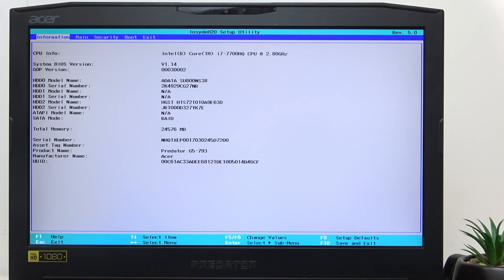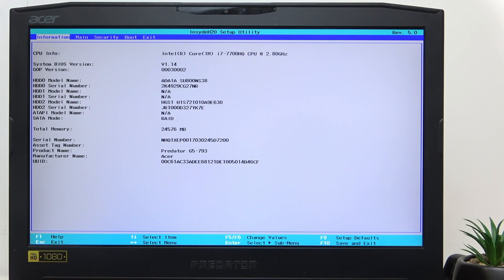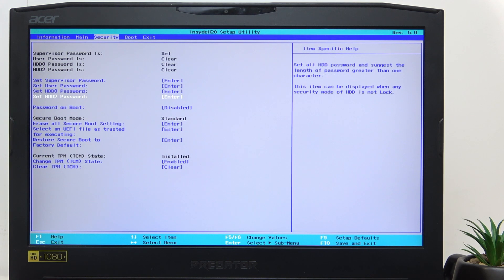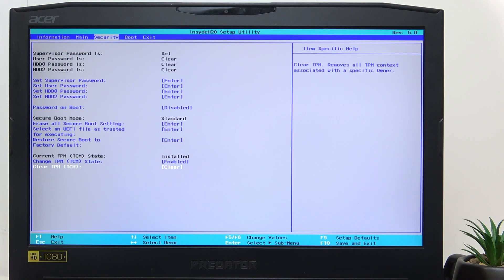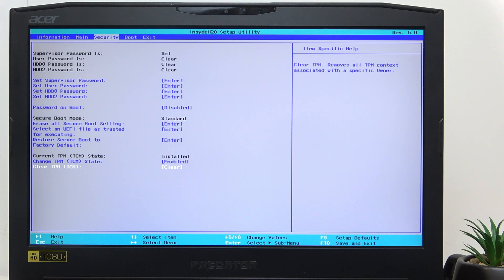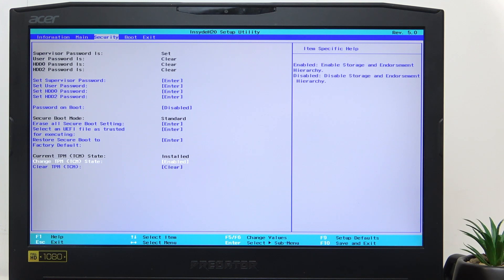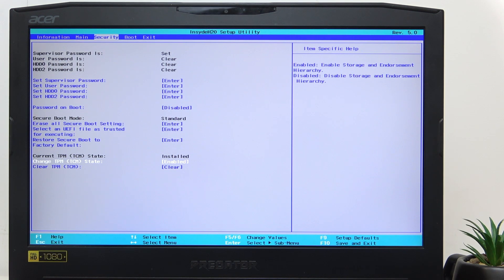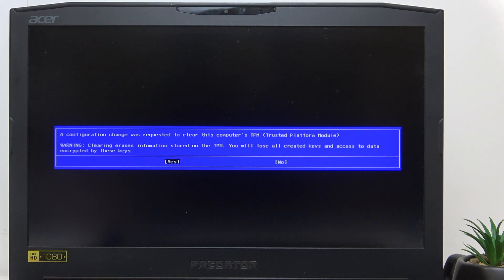ACER Predator 17 – How to Change TPM State in BIOS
If you want to change the TPM state on your ACER Predator 17 laptop, this video will guide you through the entire process step by step. Learn how to access the BIOS using the F2 key, navigate to the security settings, and enable or disable the TPM security device. We also explain the importance of setting a supervisor password, which is required to modify TPM options on the ACER Predator 17. Whether you need to clear TPM, troubleshoot security settings, or simply understand how TPM works on your ACER laptop, this tutorial covers everything you need to know. Follow along to keep your device secure and properly configured.

How to change TPM state on ACER Predator 17 in BIOS?
How to enable or disable TPM on ACER Predator 17 laptop?
How to clear TPM and set supervisor password on ACER Predator 17?

0:00 Introduction
0:12 Entering BIOS on ACER Predator 17
0:25 Navigating to Security Settings
0:35 Setting Supervisor Password
0:55 Accessing TPM State Options
1:15 Enabling or Disabling TPM
1:30 Clearing TPM
1:45 Final Tips and Warnings